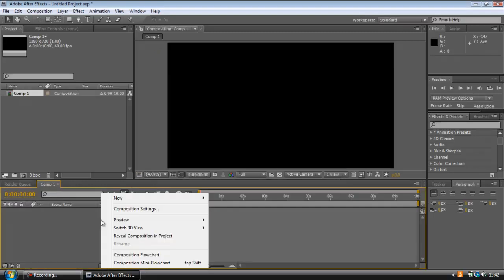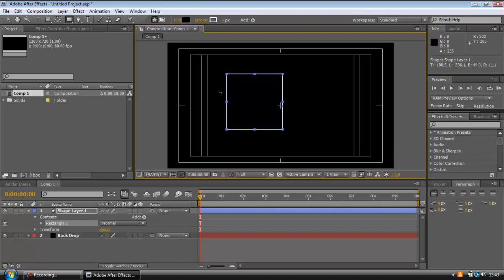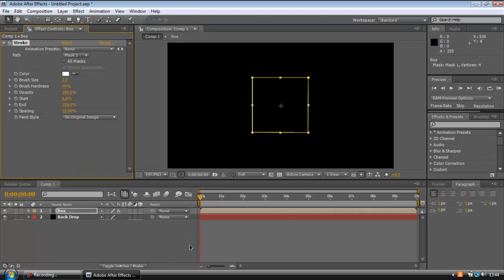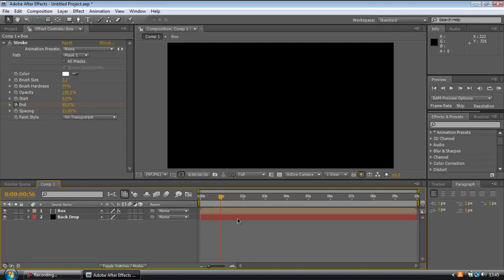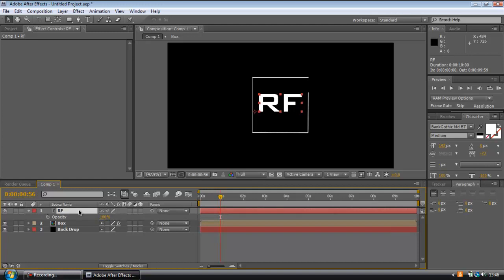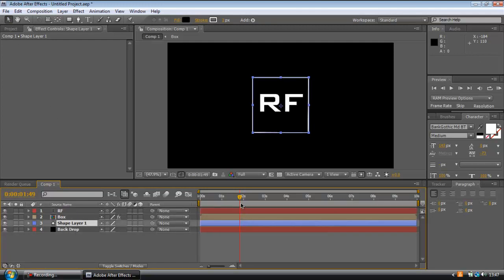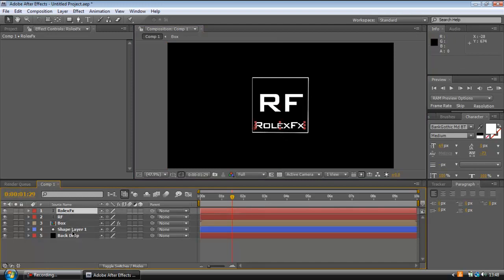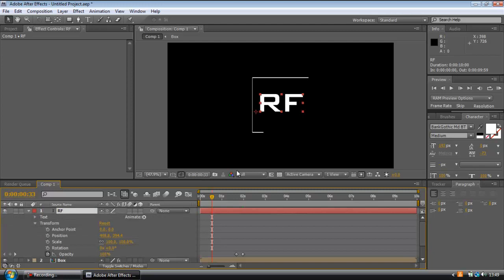VFX | Box Intro Tutorial AAE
Box intro tutorial as requested, made in Adobe After Effects with No plug ins..